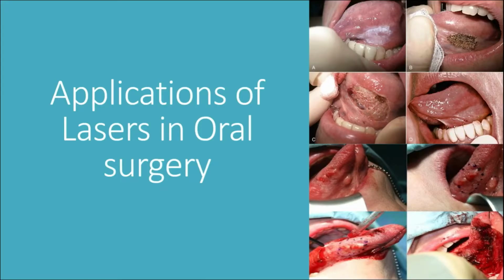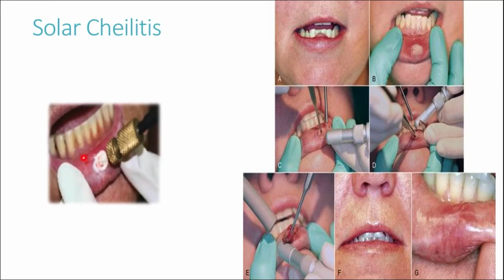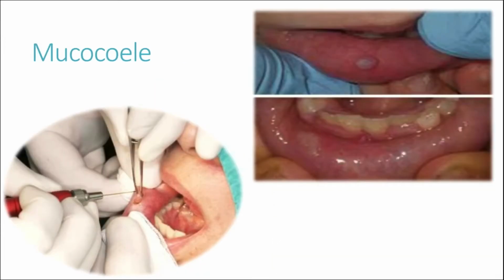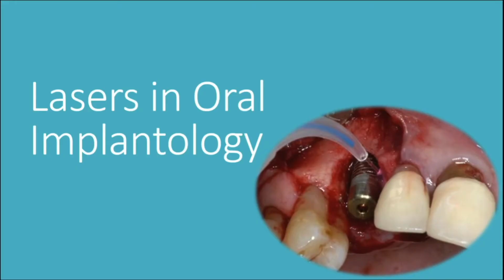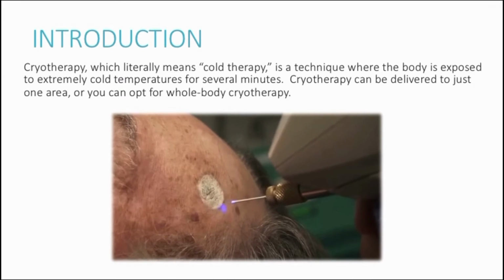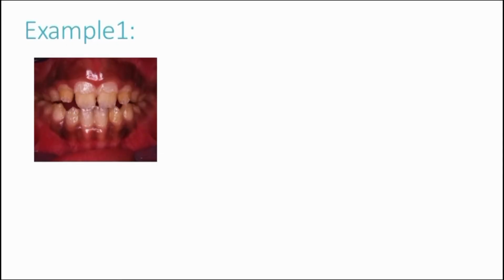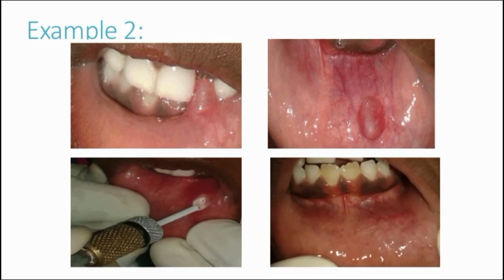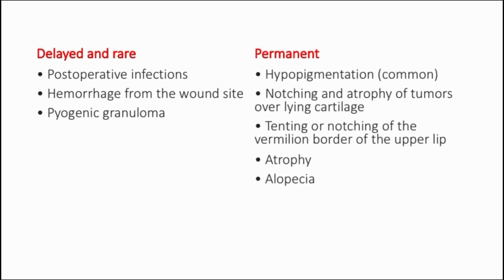Laser , cryotherapy & hilotherapy in oral surgery By:Zahraa mahdi and Zahraa talal